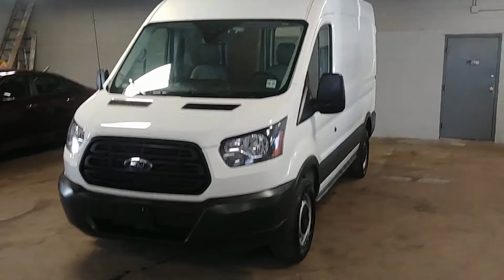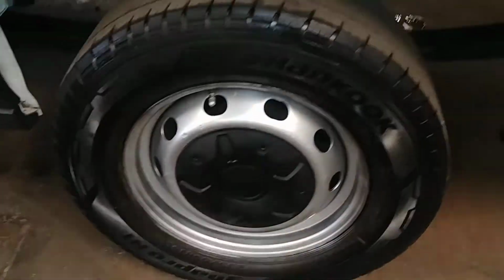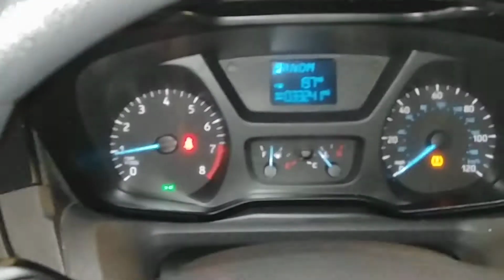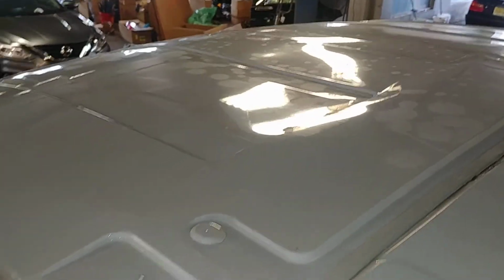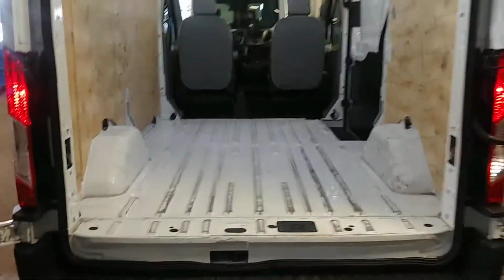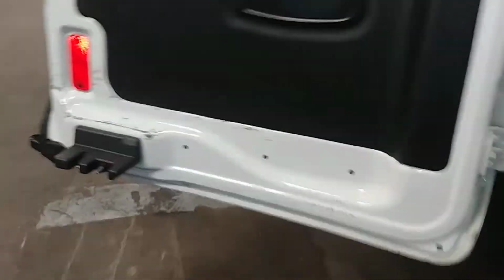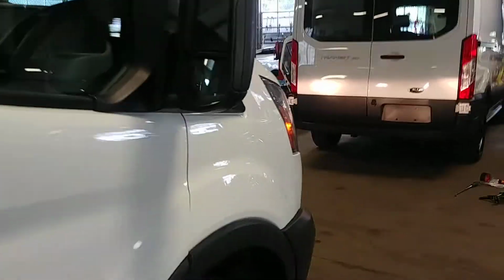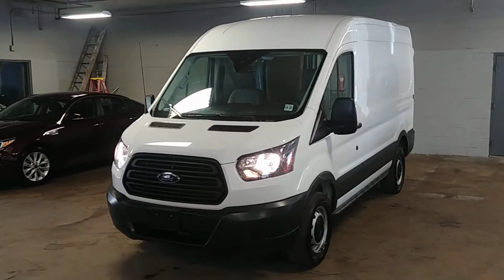2017 Ford Transit Van T-250 MID-ROOF COMMERCIAL CARGO VAN